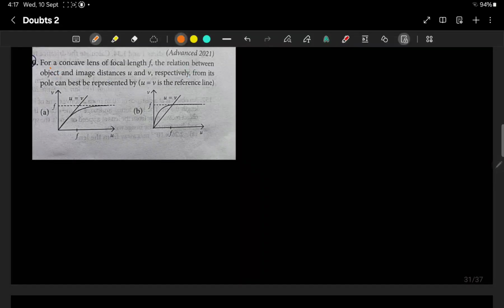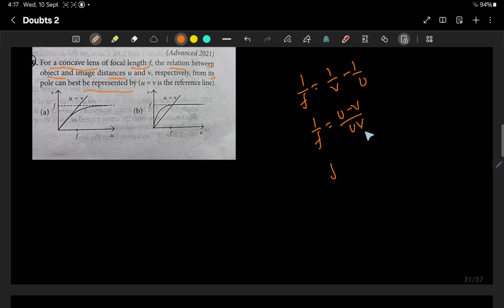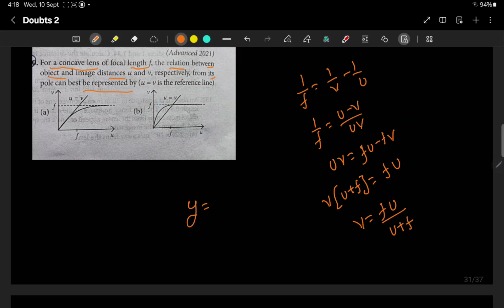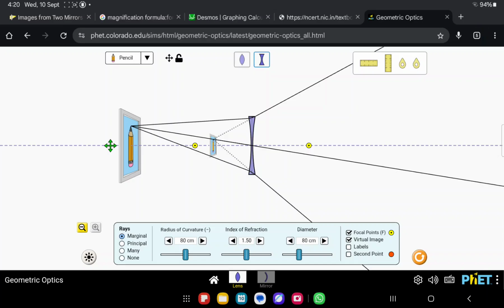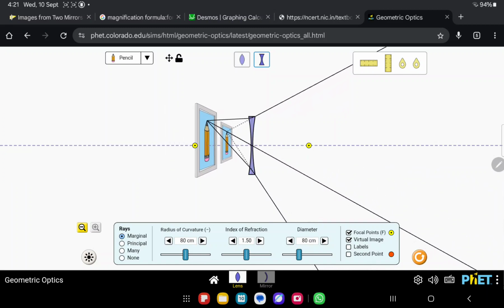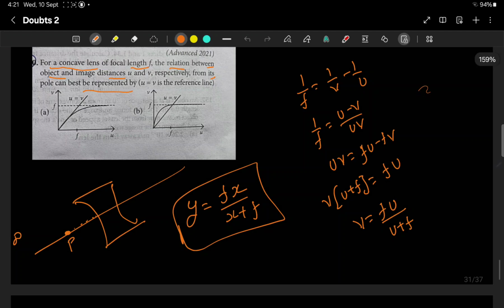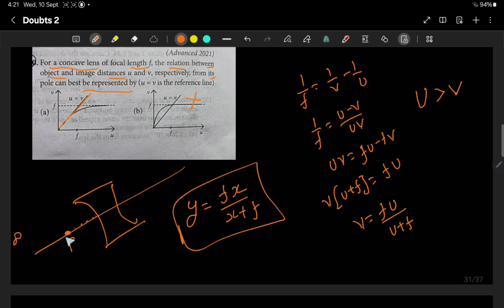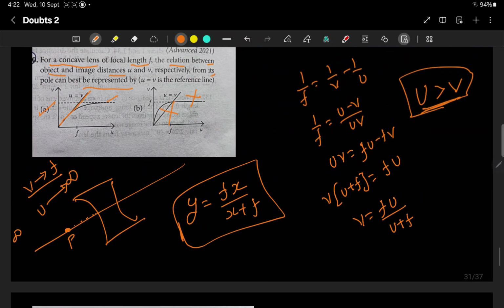11 September 2025